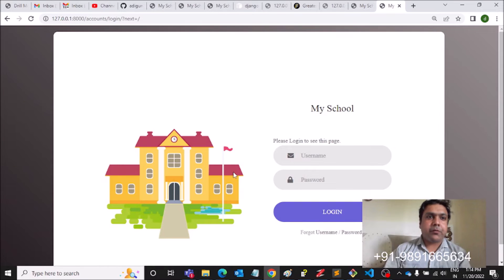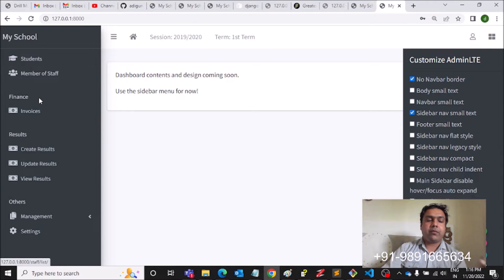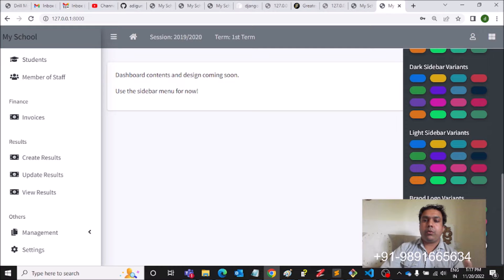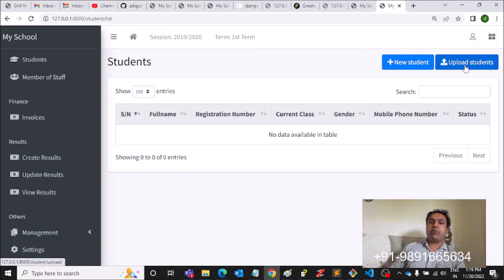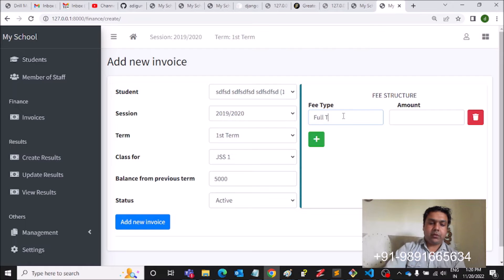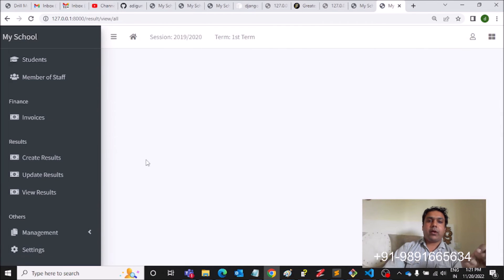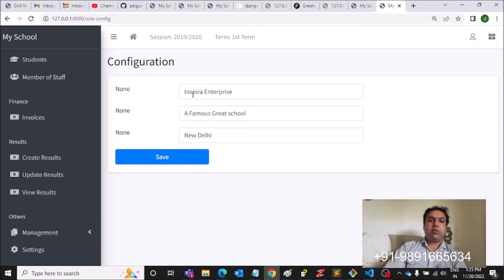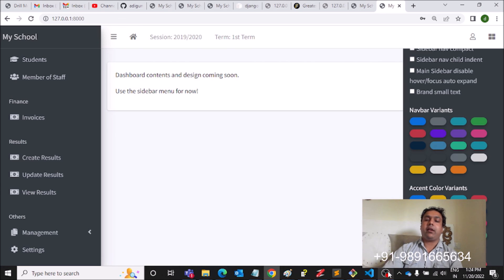Student Management System in Django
In this tutorial you will learn to develop a full fledged Management system. Django has been used for developing the backend and HTML/CSS have been used for the frontend part.